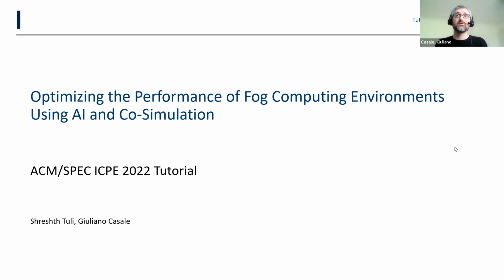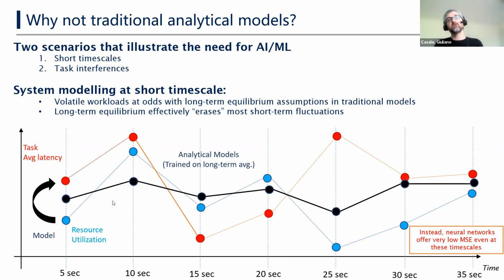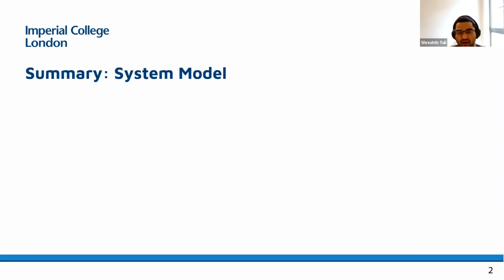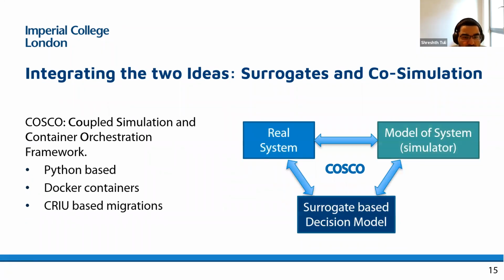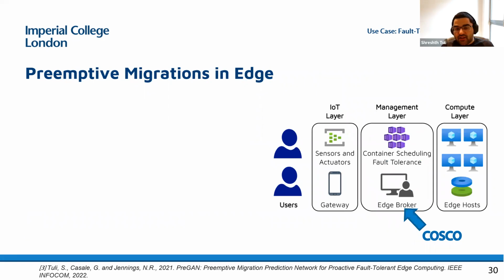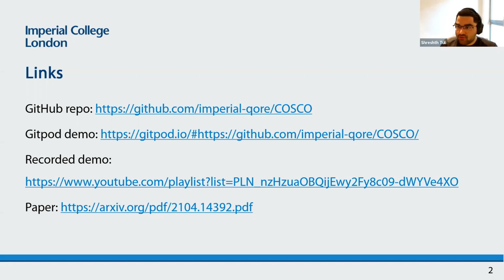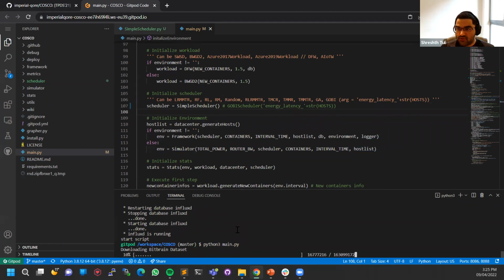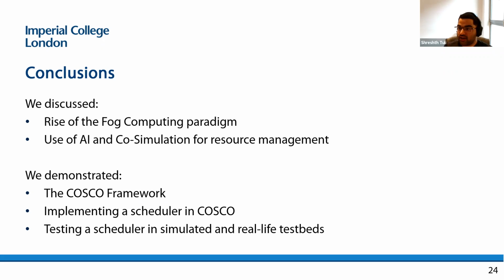Tutorial - Optimizing the Performance of Fog Computing Environments Using AI and Co-Simulation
Shreshth Tuli and Giuliano Casale

Optimizing the Performance of Fog Computing Environments Using AI and Co-Simulation